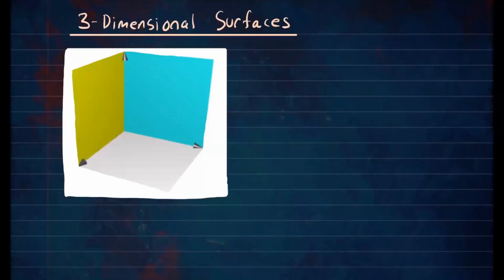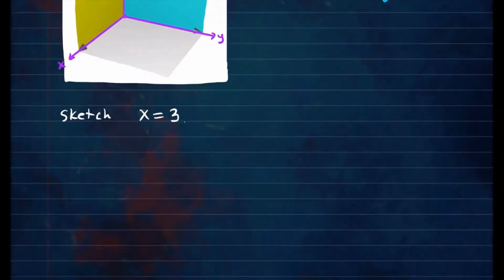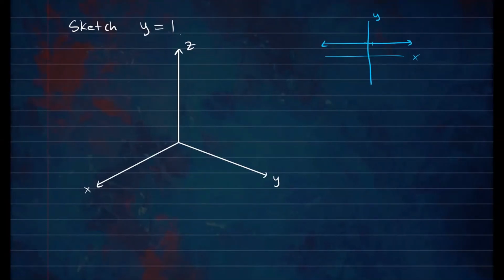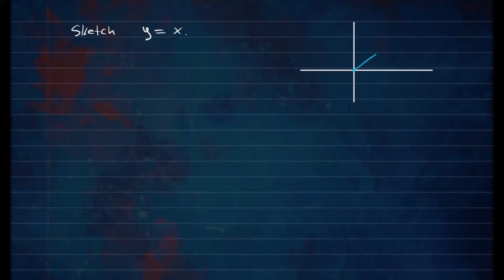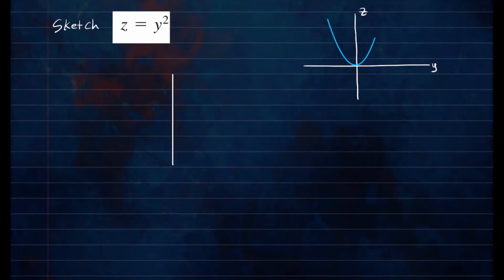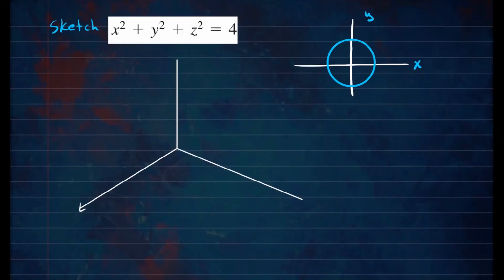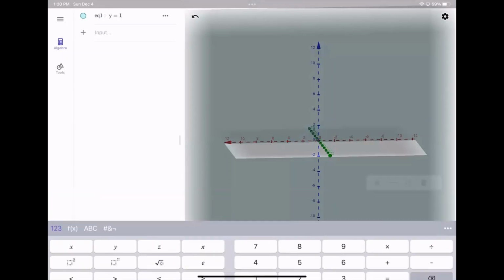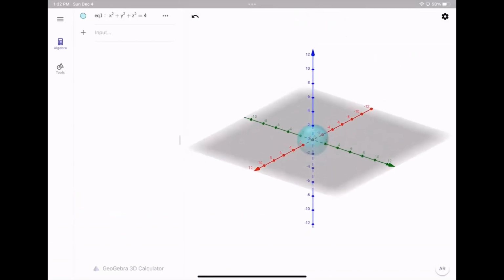Sketching Surfaces in 3-Dimensional Space | Planes, Cylinders and Sphere